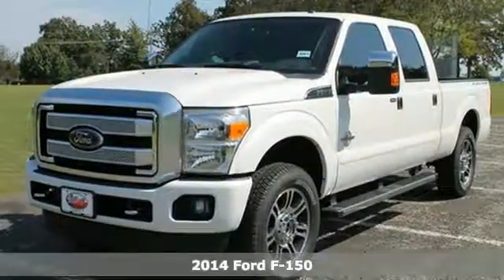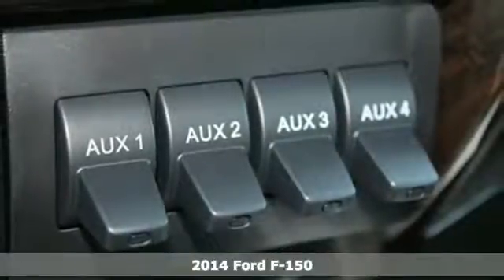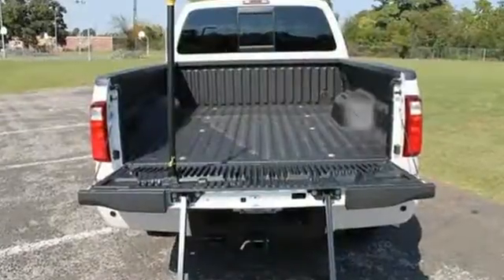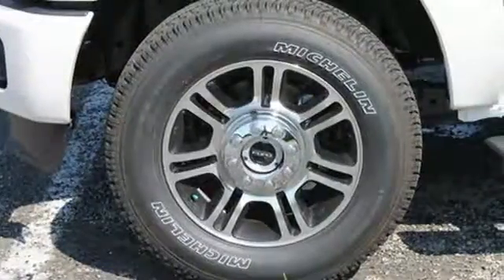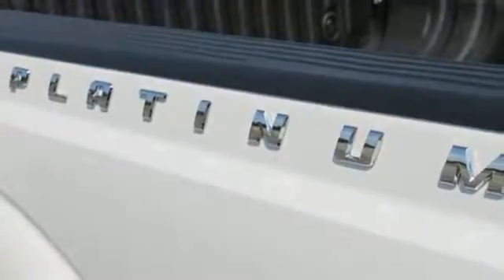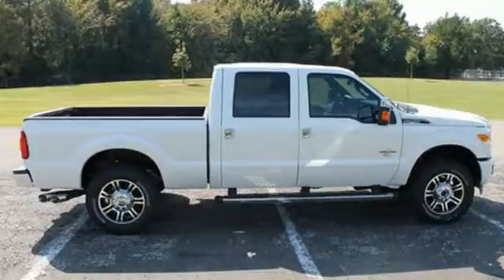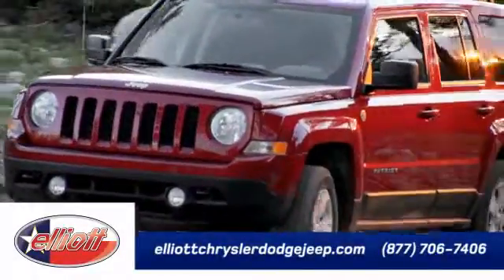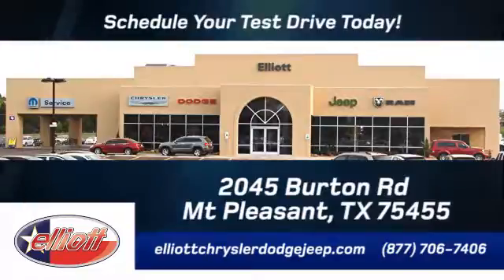2014 Ford F-150 Mt Pleasant TX Greenville, TX #3671 - SOLD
Year: 2014
Make: Ford
Model: F-150
Trim: SUPERCREW 4X4 STYLE
Engine: 5.0L V8
Transmission: Automatic 6-Speed
Color: Ingot Silver Metallic
Interior: Black w/Leather-Trimmed Bucket Seats
Stock #: 3671
VIN: 1FTFW1EF6EFC07735

Address:
2045 Burton Rd.